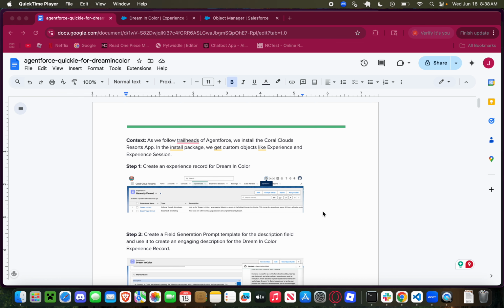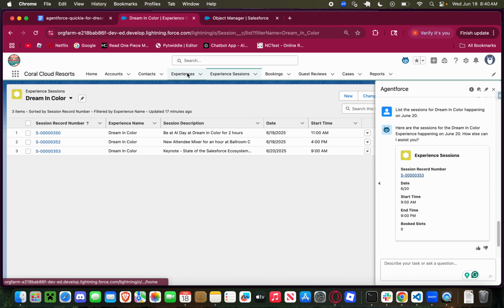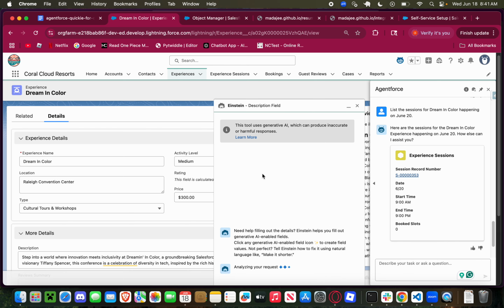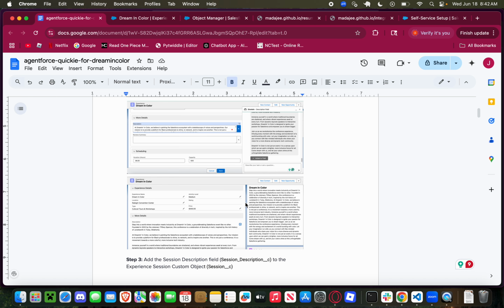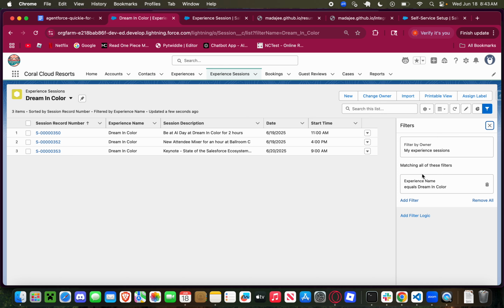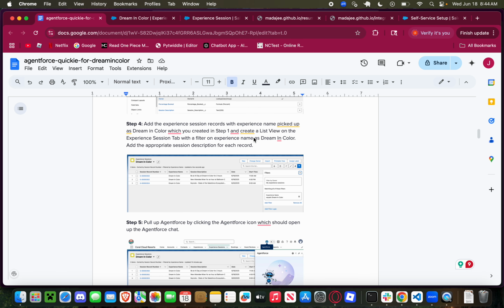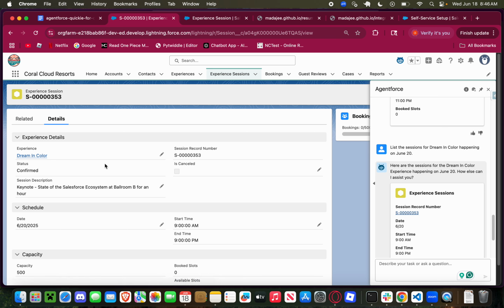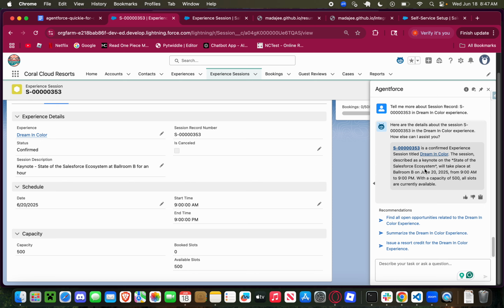agentforce quickie for dreamincolor